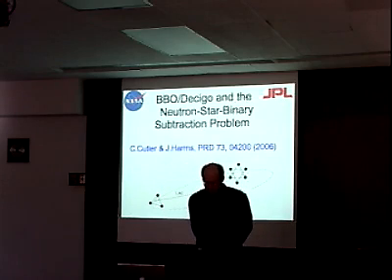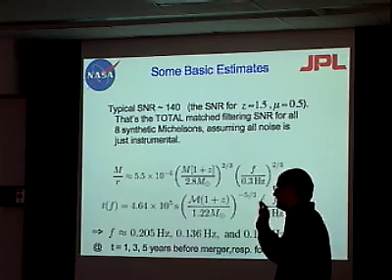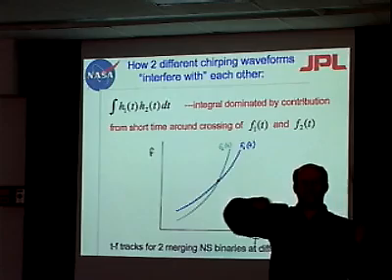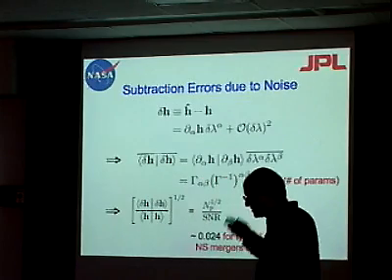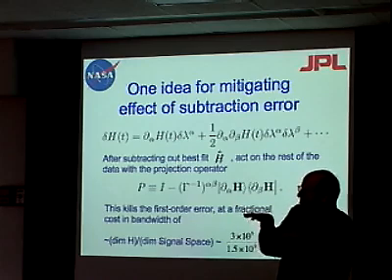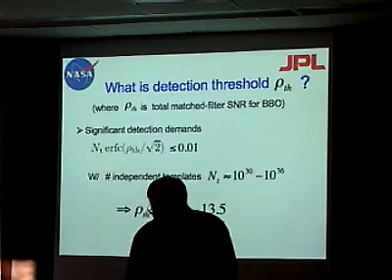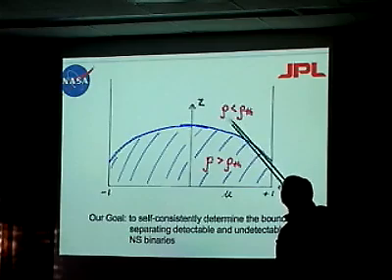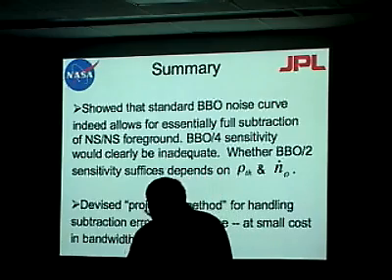CaJAGWR talk by Curt Cutler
Caltech, 06.02.28: BBO and the Neutron-Star-Binary Subtraction Problem